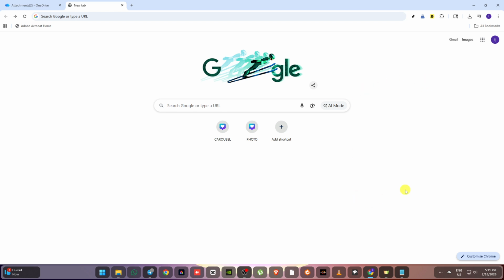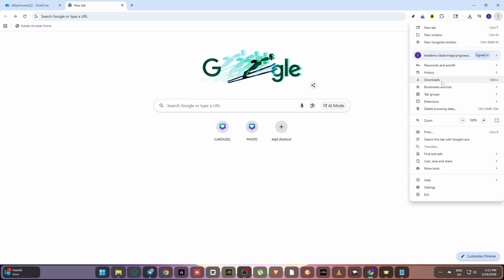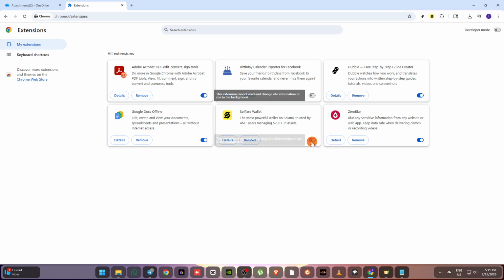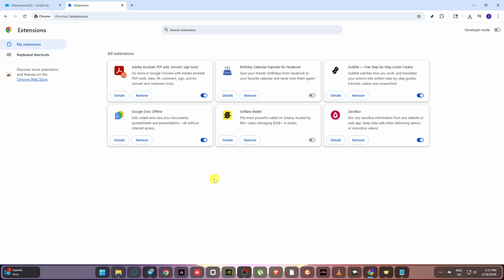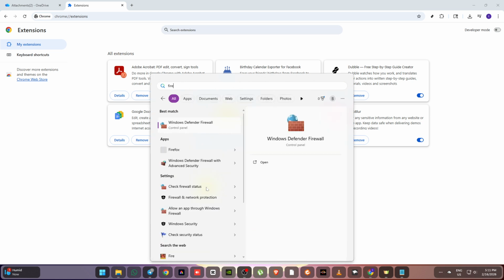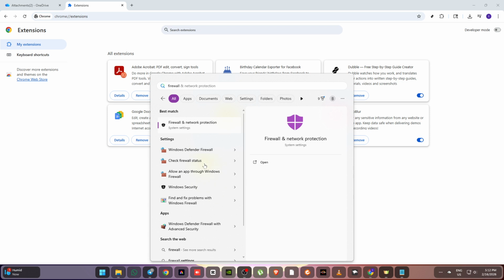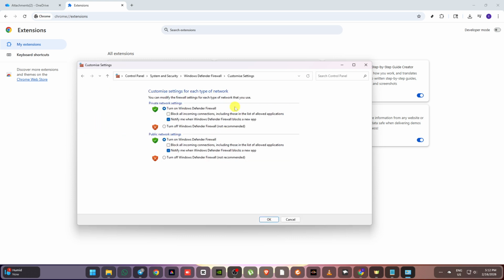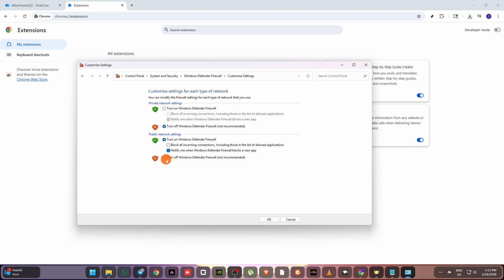How To Fix OneDrive Blocked By Firewall Or Plugins (2026) (New Update)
In this video, I’ll show you how to fix OneDrive blocked by firewall or plugins step by step. If you’re facing the OneDrive blocked by firewall fix 2026 or dealing with a OneDrive not connecting firewall issue, this new update guide will help you solve it quickly.

We’ll go through how to unblock OneDrive in Windows Firewall, allow OneDrive through firewall Windows settings, and fix OneDrive connection problem caused by security software. I’ll also explain how to handle OneDrive blocked by browser plugins, disable plugins blocking OneDrive, and fix the OneDrive not syncing firewall issue.

If you’re seeing a OneDrive network error solution message or your OneDrive sync blocked by security software, this Microsoft OneDrive new update fix and troubleshoot OneDrive firewall settings tutorial will help you get everything working again.